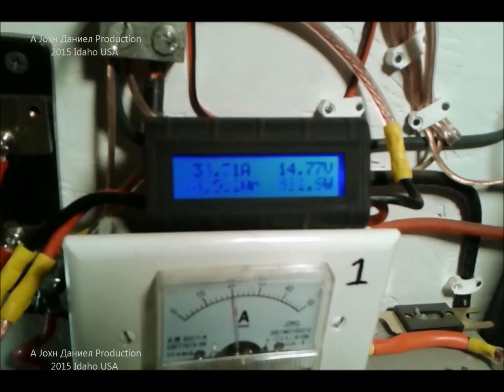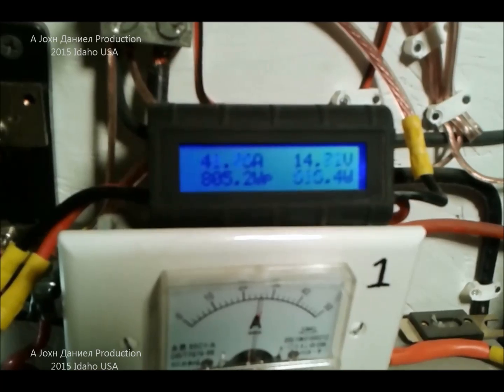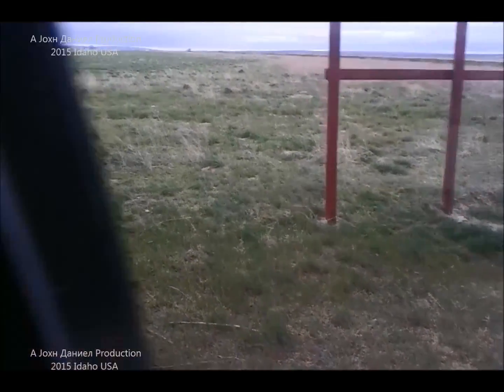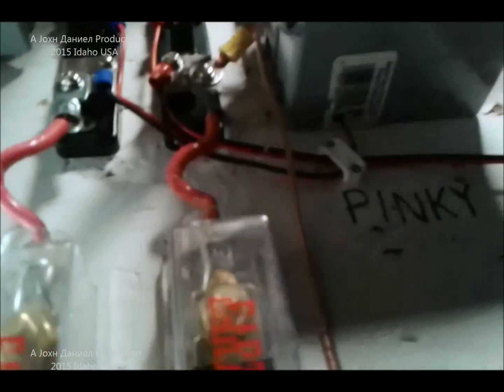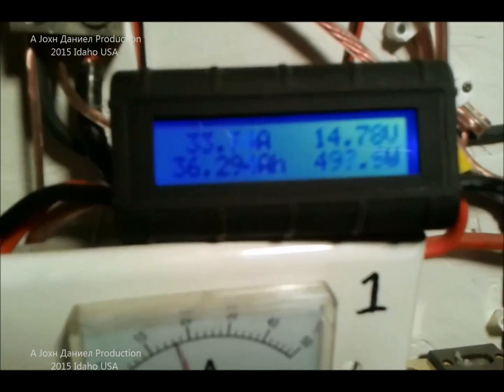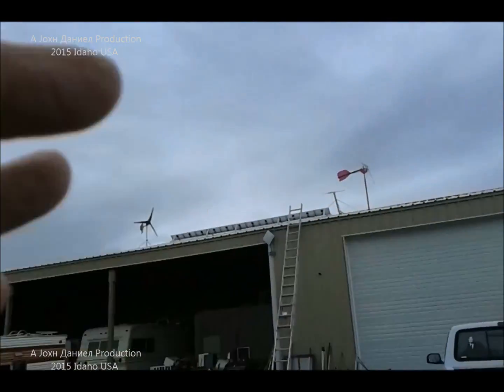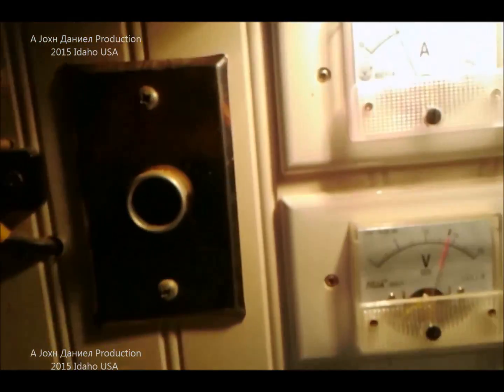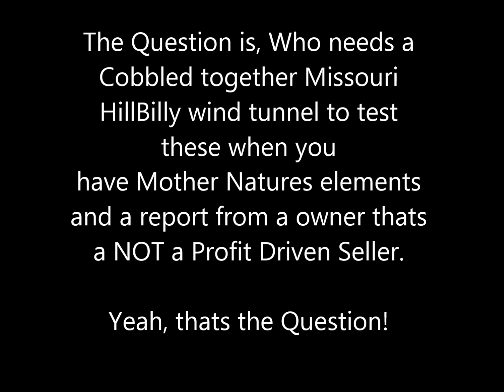USA MADE, micro wind turbine blades -1st HIGH WINDS TEST 1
This is the 1st High winds video ever made showing the power you get from Thermodyne-Hornet branded KT Pantera blades. Sold only by Thermodyne-Hornet wind. Look on Ebay! For THERMODYNE PMA GENERATORS Like mine has, GO
For All Others 😍Go See Full DIY WIND TURBINES #1 Source for all Residential Turbines See Full DIY WIND TURBINES #1 Source for all Residential Turbines
For THERMODYNE PMA GENERATORS Like Chaos has, GO For All Others 😍Go See Full DIY WIND TURBINES #1 Source for all Residential Turbines message me to get my help & replies! 😍Full DIY Home Energy Small WIND TURBINE ( MY SOURCES ) and all the POWER PARTS LIST *500 to 1500 watt LW-M3 series Small Wind Turbine I use* They are seen in older videos making 120% rated power!!
3/8" terminals for Rectifiers 200A & DIY Turbine Slip Ring 30/90A
3 phase Drop Wire "turbine to rectifier" (2) 10/3 awg or 8/3 awg Miscellaneous terminals for batteries THERMAL FAN SWITCH 40C 3 pole double brake Switch Solar Connects
3 way 63 amp Professional Cam Switches
12 volt 100 watt 2 to 6 ohm
24 volt 100 watt 4 to 8 ohm
48 volt 100 watt 6 to 12 ohm

12/2 Above/Underground for safe DC wiring of lights, solar and appliances.

*This channel may make a ebay commission from some links offered at no additional cost and can often save money due to discounts from the sharing